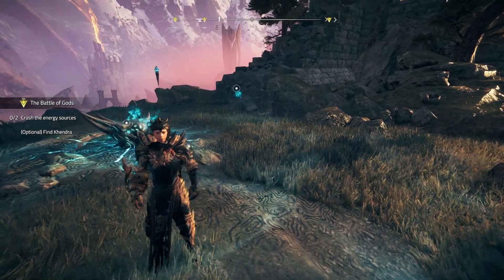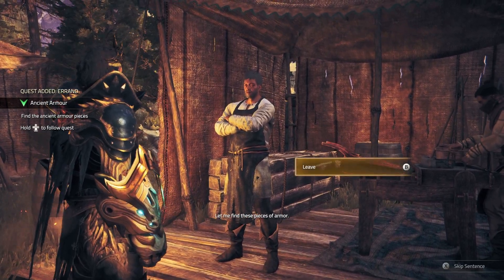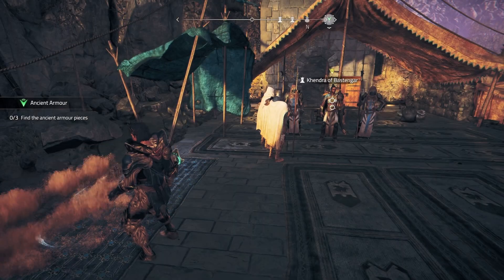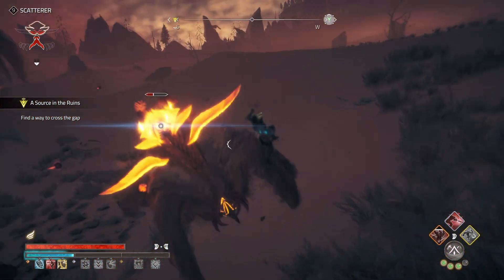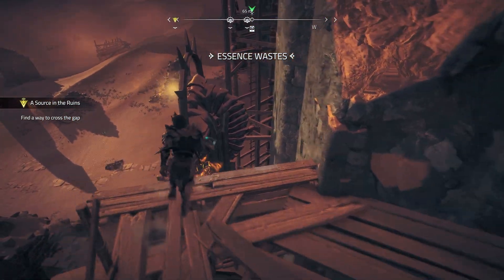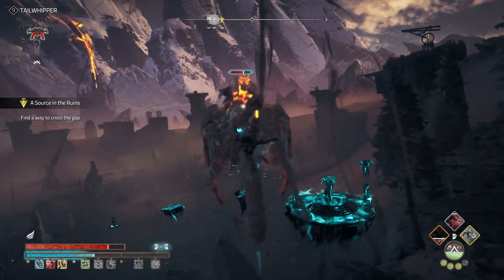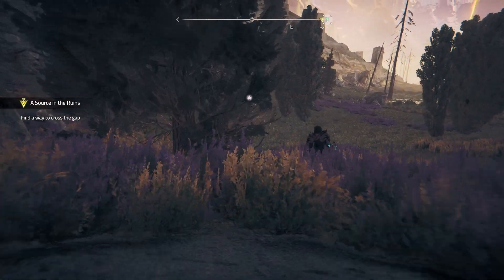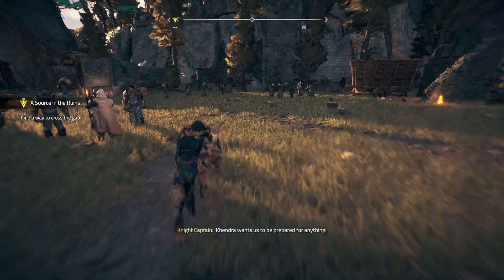ATLAS FALLEN Gameplay Walkthrough Part 29 - ANCIENT ARMOUR (FULL GAME)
Rise from the dust and glide the sands of a timeless land, filled with ancient dangers, mysteries and fragments of the past. Hunt legendary monsters with powerful sand-infused weapons and abilities in spectacular, super-powered combat.

Liberate mankind from the oppression of a corrupted god.

Glide the sands of a timeless land, filled with ancient dangers, mysteries and fragments of the past. Hunt legendary monsters, using powerful, shape-shifting weapons and devastating sand-powered abilities in spectacular, super-powered combat.

Target and gather the essence of your enemies to shape your own custom playstyle, forging a new era for humanity in a fully cooperative or solo story campaign.

Rise from the dust. Unleash the storm.
• Master the sands to explore a unique fantasy world teeming with secrets, locales and dangers
• Hunt legendary creatures alone or with a friend in heroic, super-powered combat
• Unleash your power to create deadly shape-shifting weapons
• Rise as the ultimate champion with unique custom skills and abilities